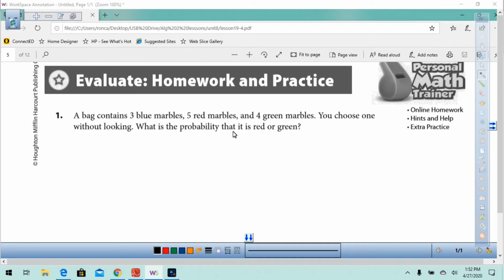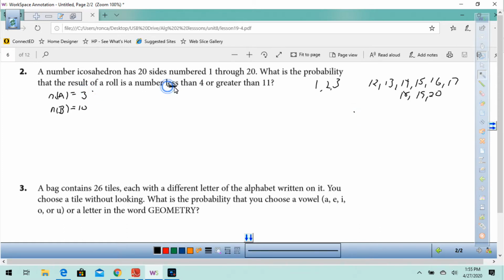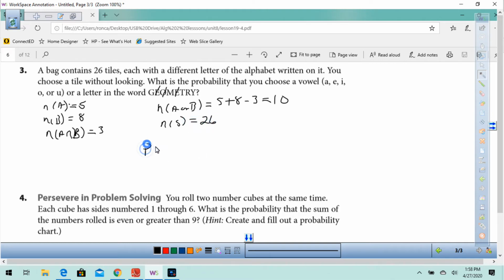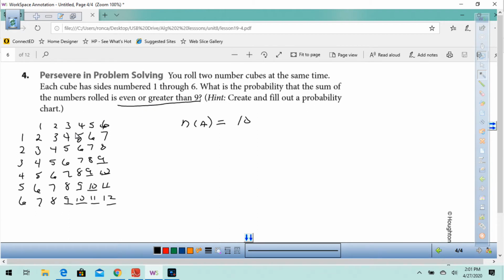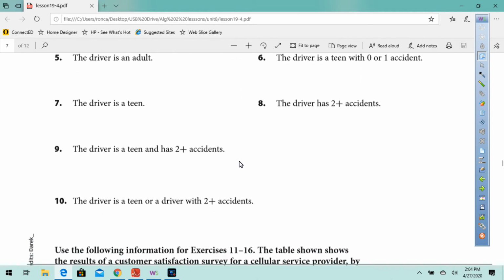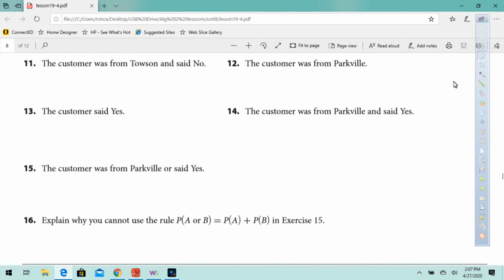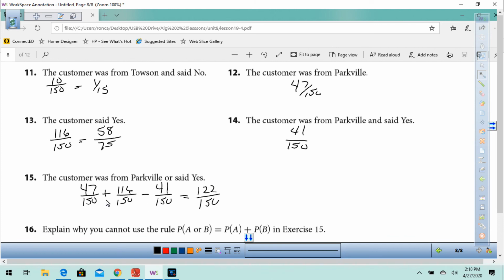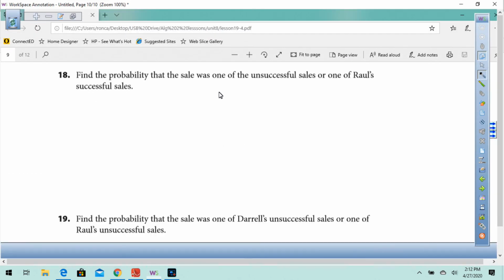alg2classwork19 4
Classroom work for Lesson 19 - 4